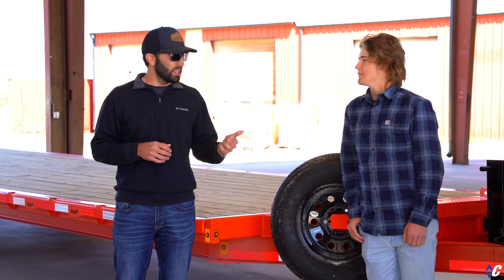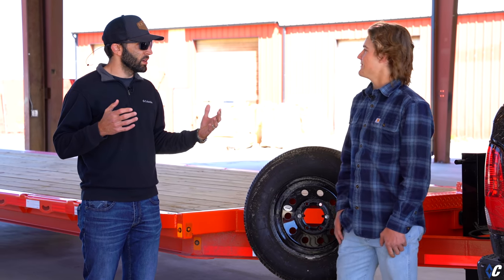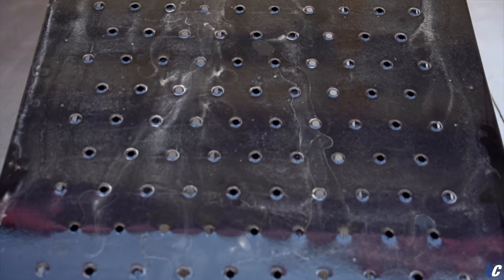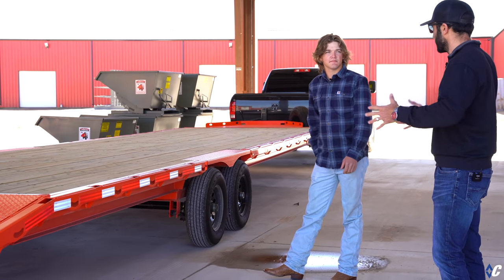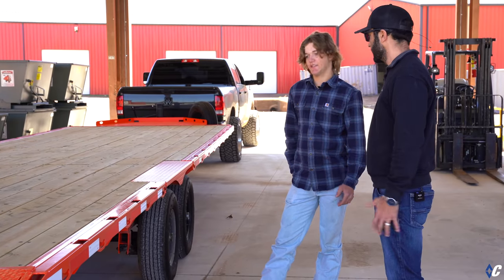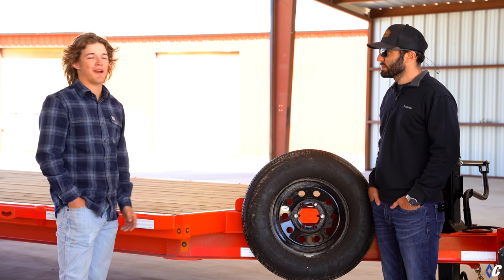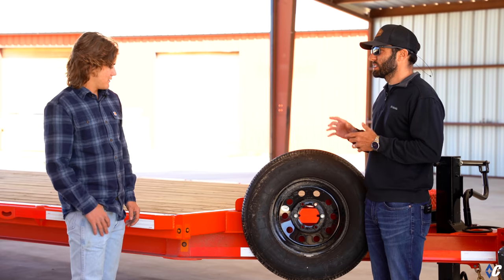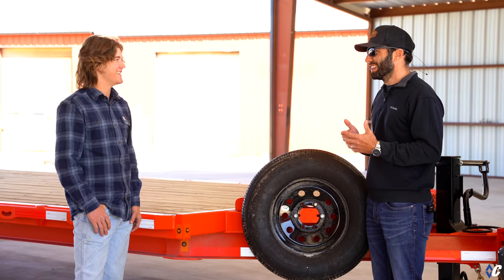Student-Built Custom Bumper Pull! | Diamond C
As part of our commitment to serving our community abroad, we worked with Chapel Hill High School Senior, Zach Milam, to build a trailer for a neighbor in need! 🙌 Hear Zach's story as he gives us a walkaround of the final product detailing everything he did to make sure his neighbor got the trailer he needed!